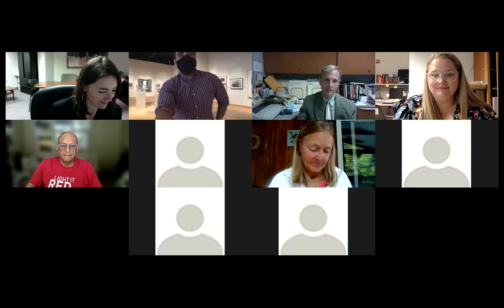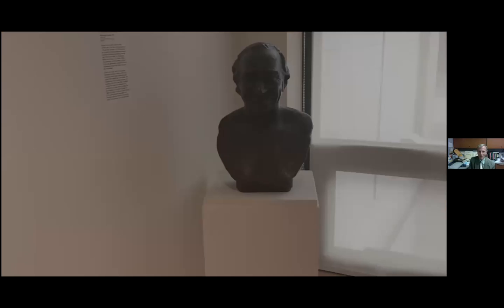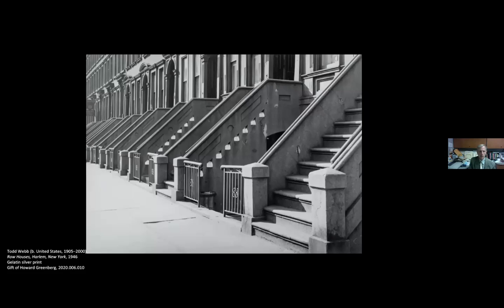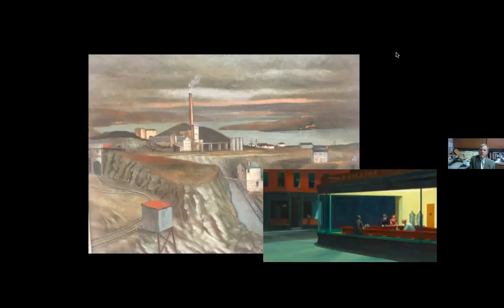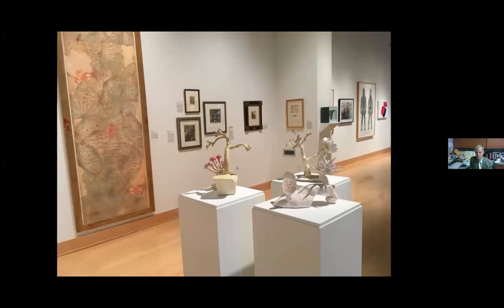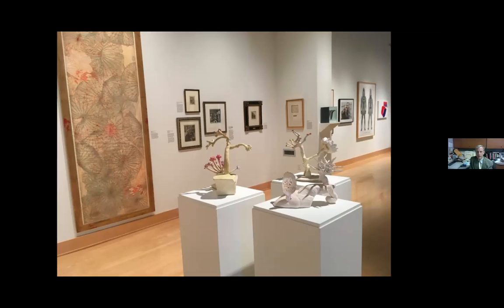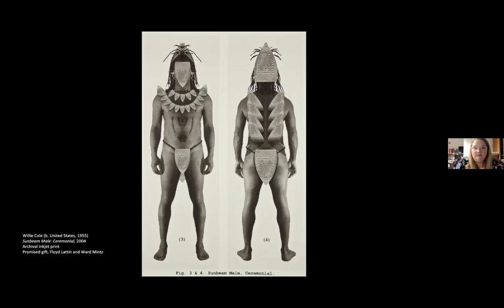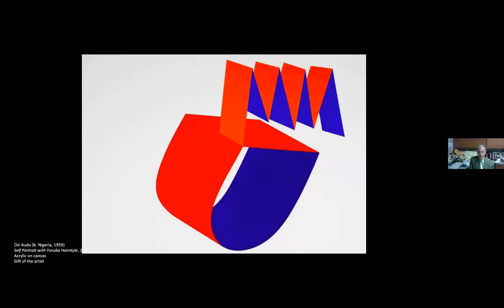Virtual Curator Talk: The Dorsky at 20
Curators Amy Fredrickson and Wayne Lempka and discuss their exhibition, The Dorsky at 20: Reflections at a Milestone.